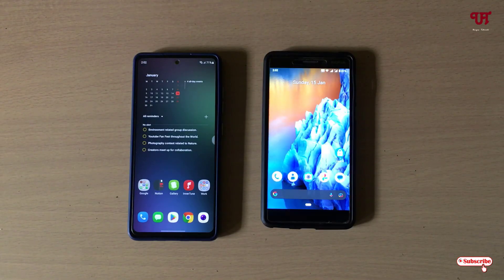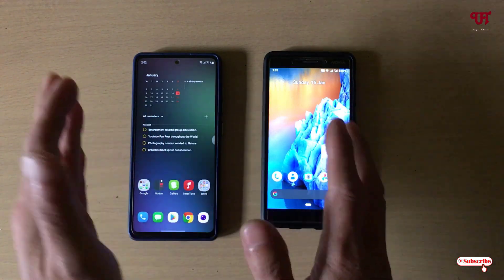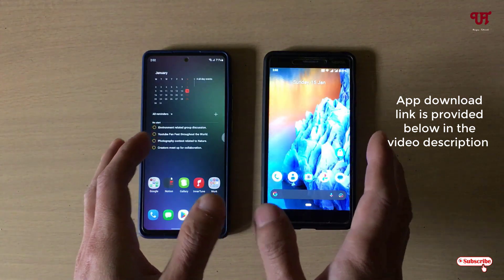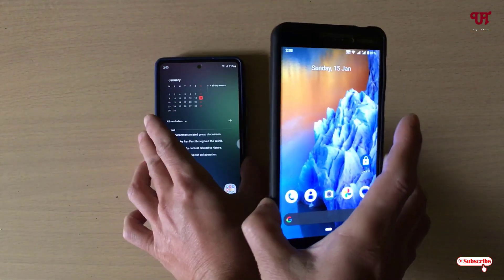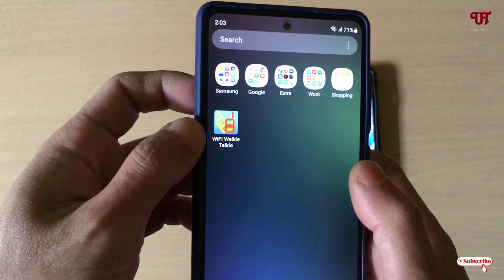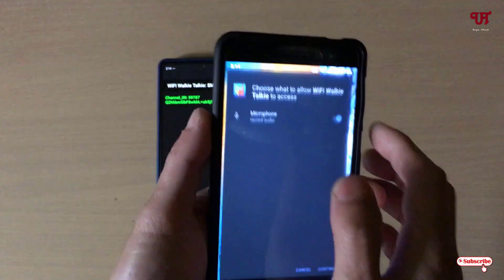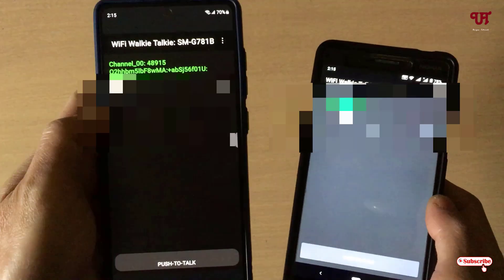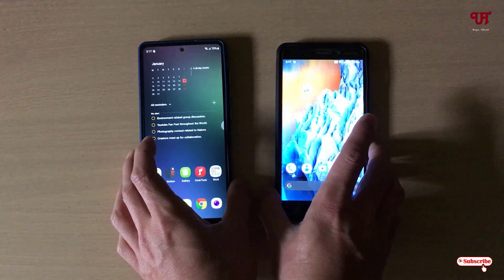How to make any Android smartphones or tablets act as a Walkie Talkie device ?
This video tutorial is all about How to make any Android smartphones or tablets act as a Walkie Talkie device.